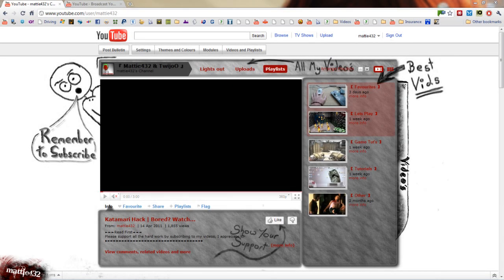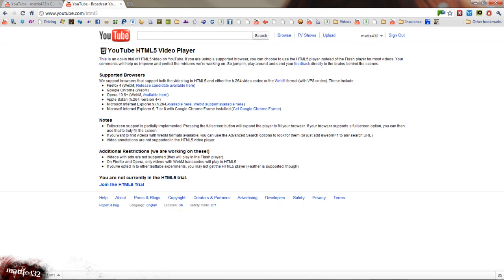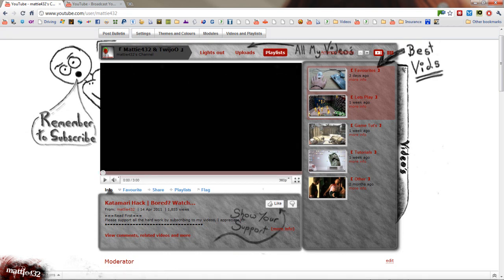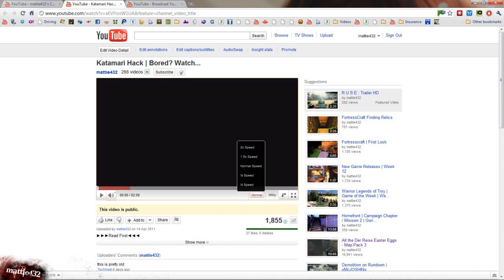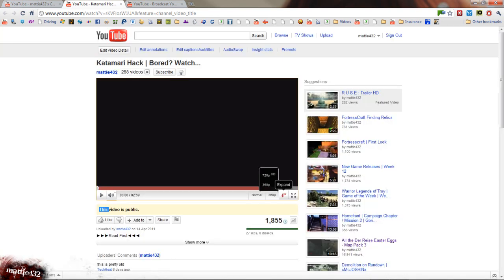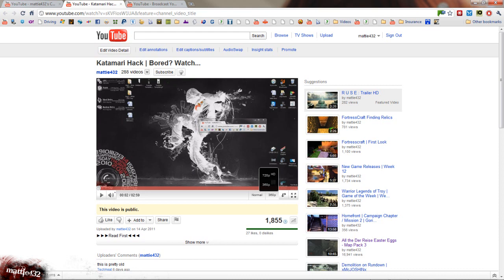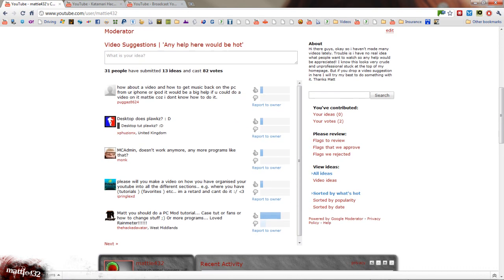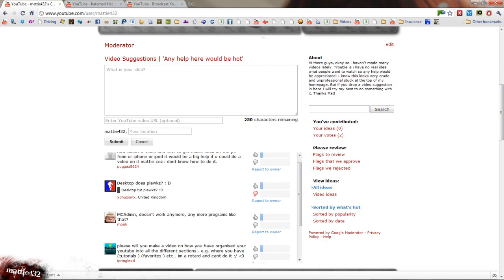HTML5 YouTube Videos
►►►Read First◄◄◄

his is an opt-in trial of HTML5 video on YouTube. If you are using a supported browser, you can choose to use the HTML5 player instead of the Flash player for most videos.